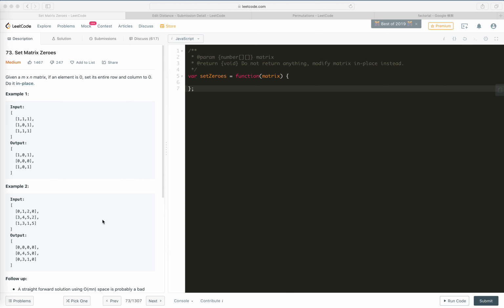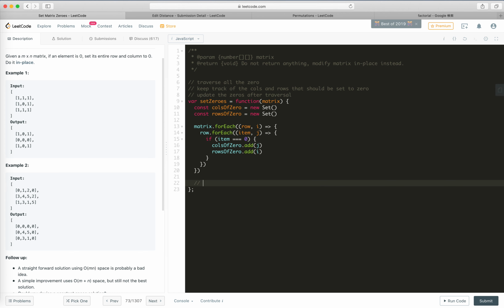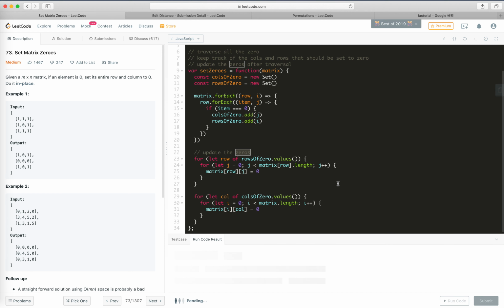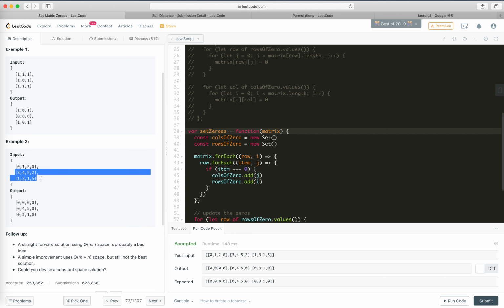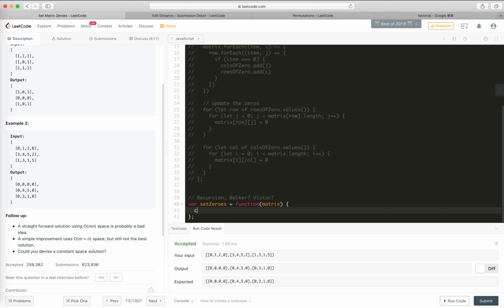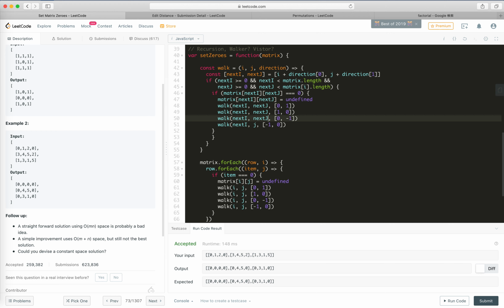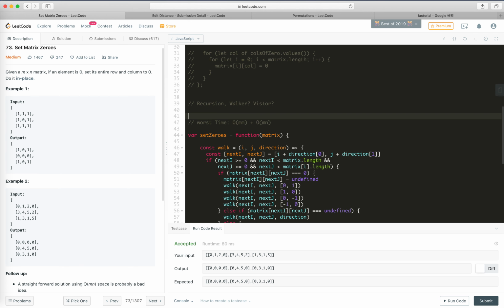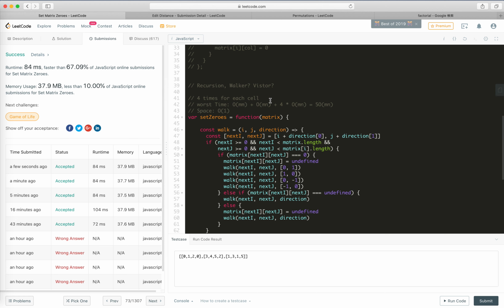2 approaches to LeetCode 73 Set Matrix Zeroes (Recursion) | JSer - JavaScript & Algorithm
LeetCode 73 Set Matrix Zeroes (Recursion)
For things like searching on a grid, recursion approach as a walker/visitor would a good fit, because it doesn't need extra spaces, and easy to understand